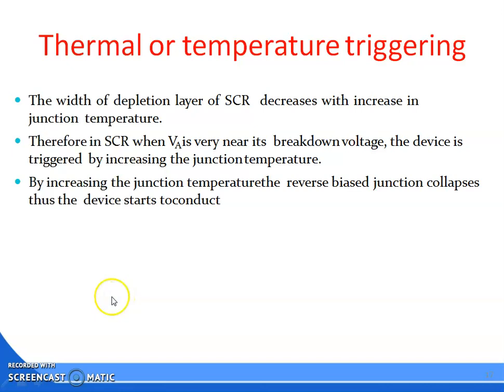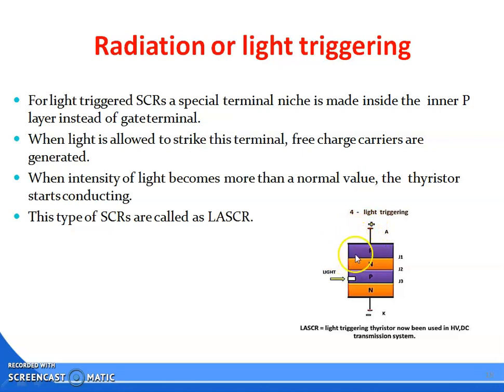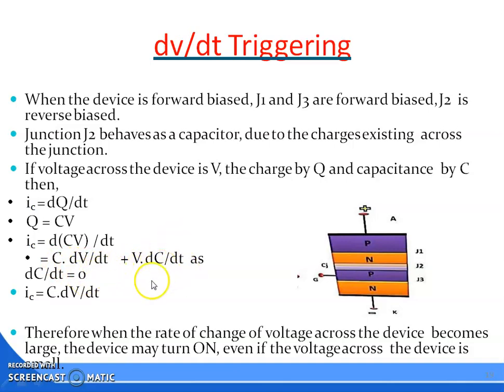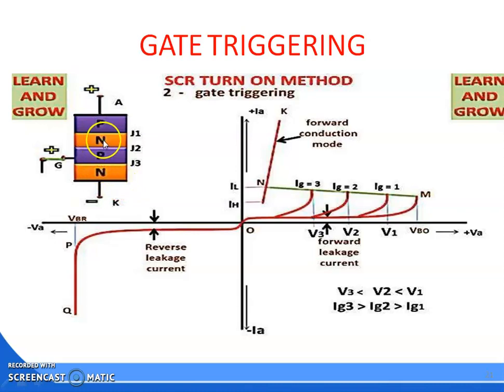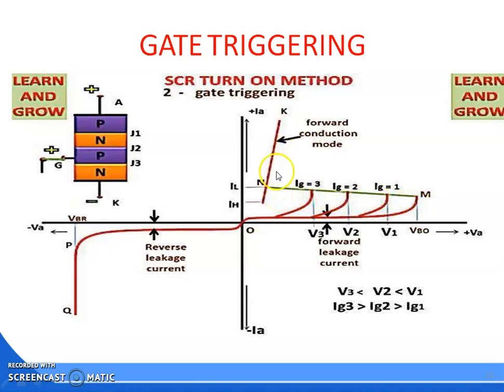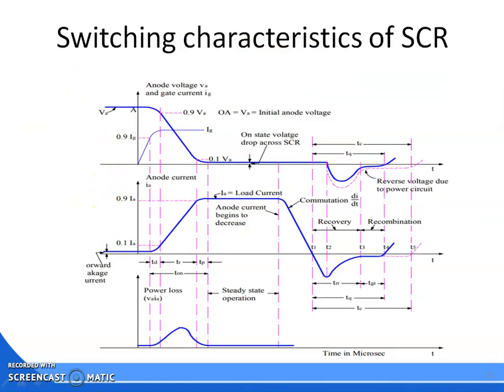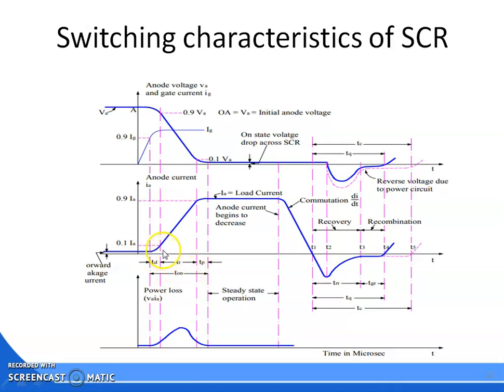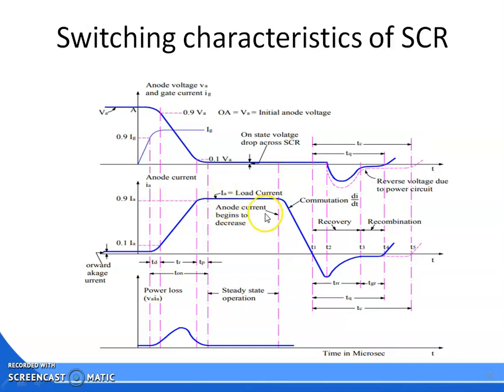5TH SEMESTER POWER ELECTRONICS AND PLC CONSTRUCTION AND WORKING OF POWER ELECTRONICS DEVICES PART-2